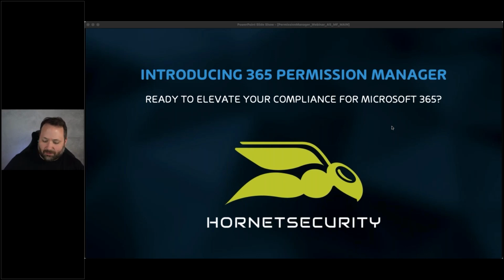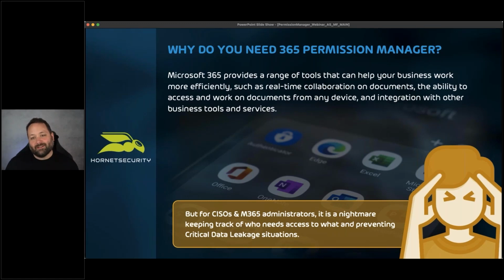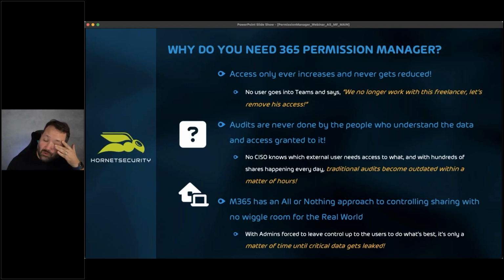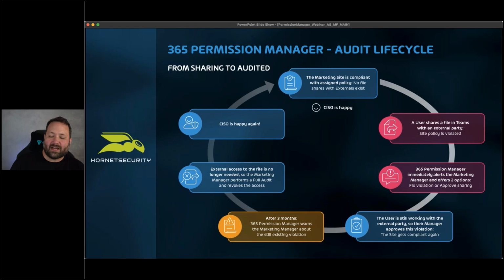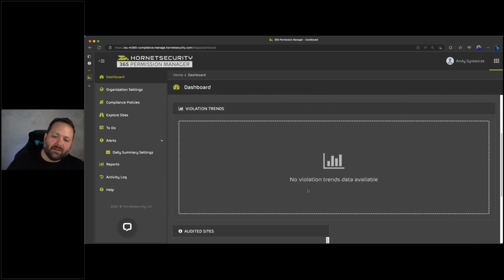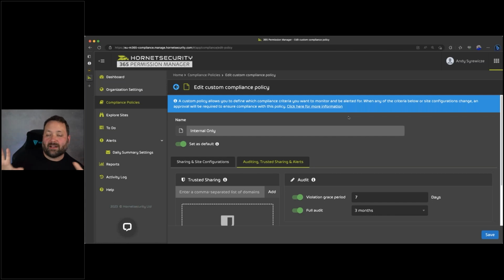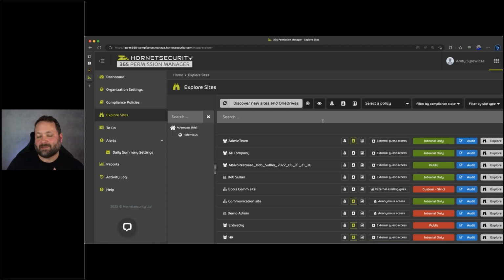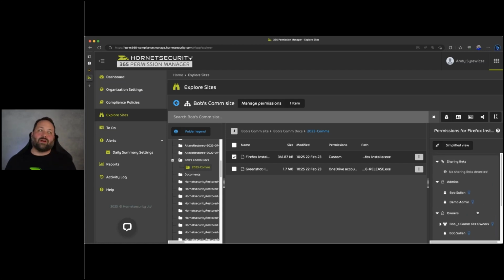Introducing 365 Permission Manager Ready to elevate your Compliance for M365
The M365 cloud with SharePoint, OneDrive and Teams has a very high value for companies in terms of efficient collaboration. However, it can be challenging for an M365 administrator to keep track of who has what access to what files.🛡️

Its crucial to ensure that files are shared only with authorized people and don't accidentally fall into the wrong hands. This is where 365 Permission Manager comes in! 😎

Learn more about email data leaks from our security lab insights